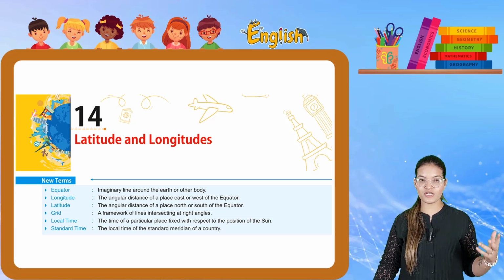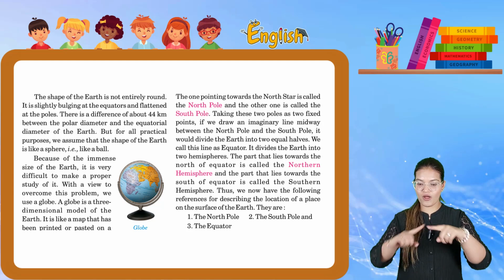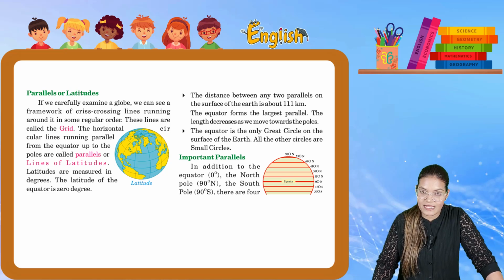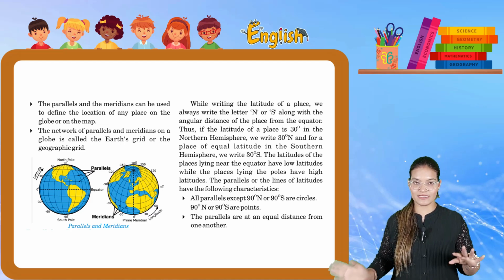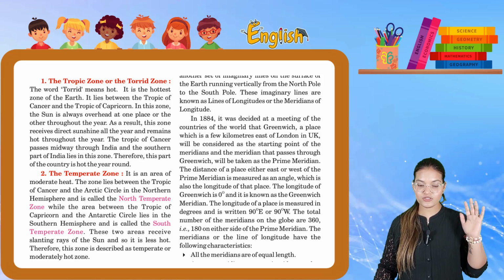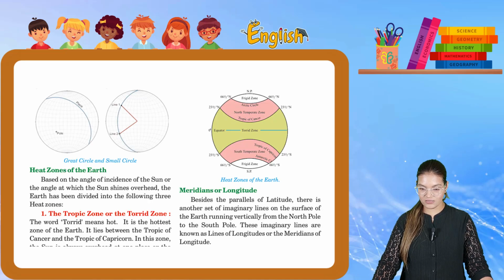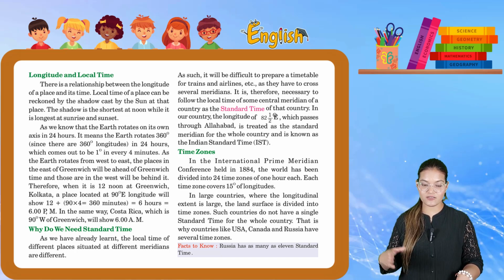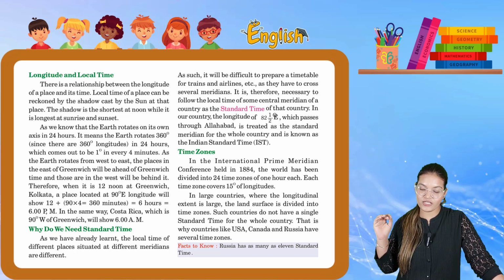CHAPTER 14 || LATTITUDES AND LONGITUDES